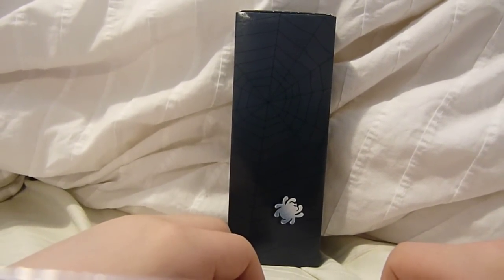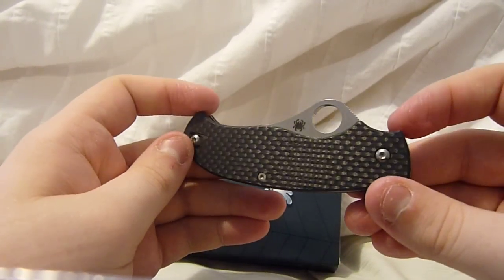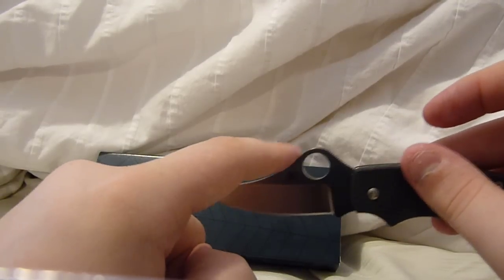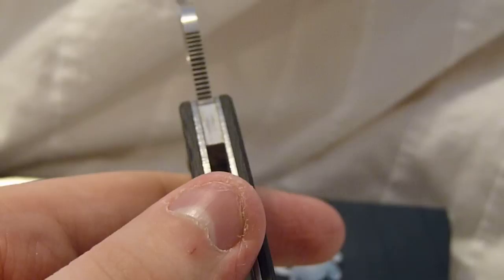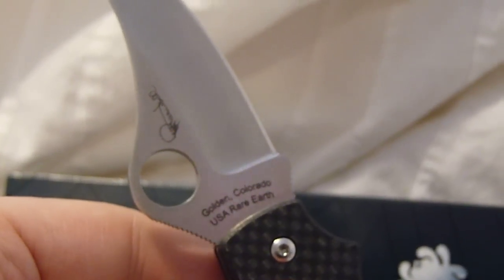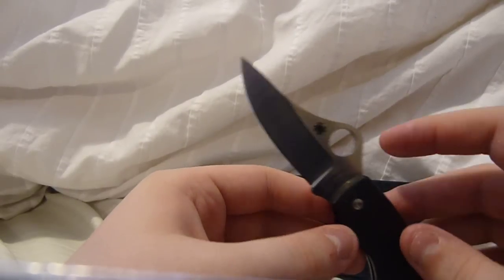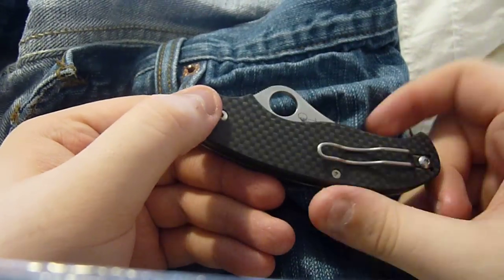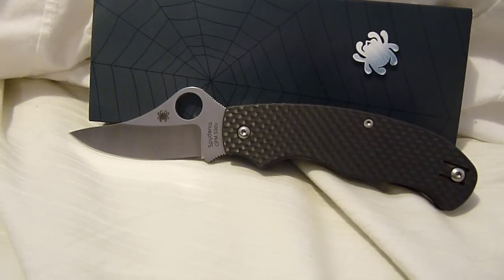Spyderco T-Mag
this is a little piece that i got a great deal on and could not pass up
the spyderco t mag was introduced in 2007, it has carbon fiber scales, a CPM S30V blade, and uses a rare earth magnet to hold the blade open. my advice is that if you come across one of these blades for a good price would be to pick it up,
thanx again ZippoThisKnifeThat.